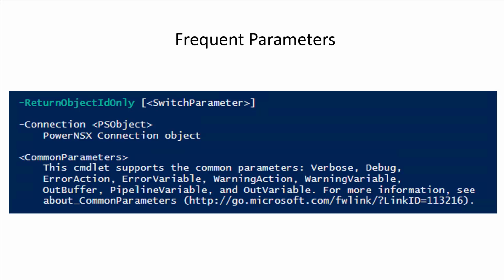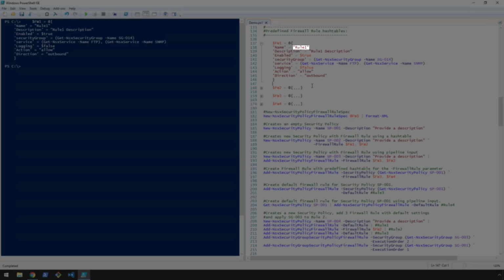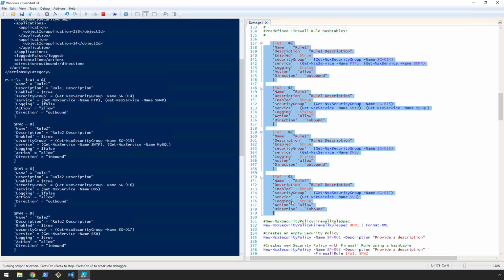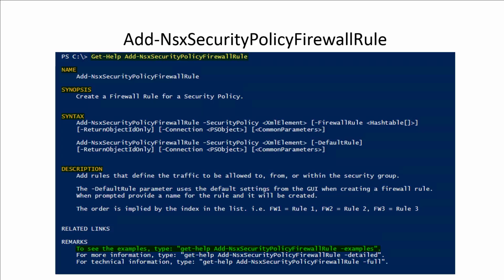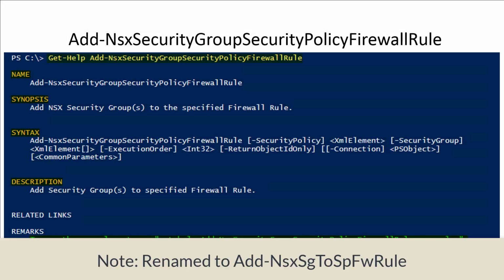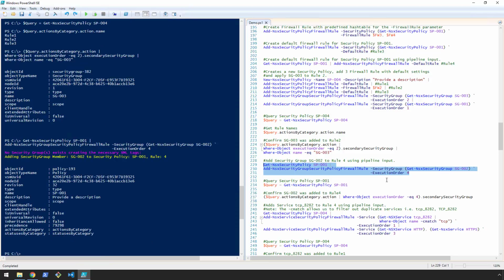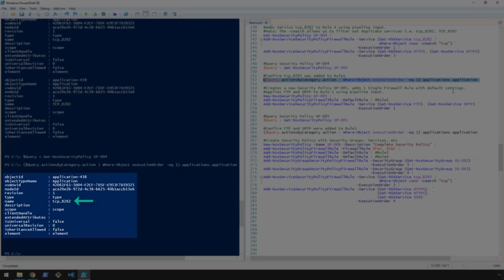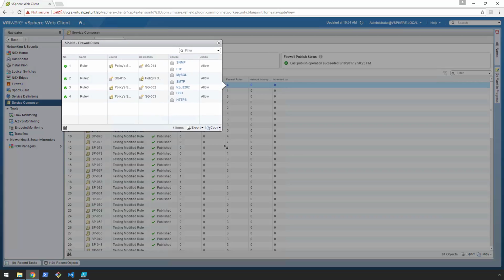Create NSX Security Policies and Rules with PowerNSX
Table of Contents:

00:00 - Intro
00:14 - Frequent Parameters
00:46 - New=NsxSPFirewallRuleSpec
01:37 - Demo: New=NsxSPFirewallRuleSpec
02:25 - Add=NsxSecurityPolicy
03:16 - Demo: Add=NsxSecurityPolicy
04:30 - Add=NsxSPFirewallRule
05:01 - Demo: Add=NsxSPFirewallRule
06:26 - Add=NsxSecurityGroup to SP
06:44 - Demo: Add=NsxSecurityGroup to SP
08:04 - Add=NsxService to SP
08:24 - Demo: Add=NsxService to SP
09:49 - Putting it all together